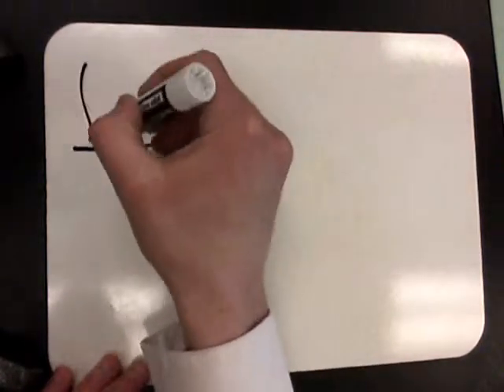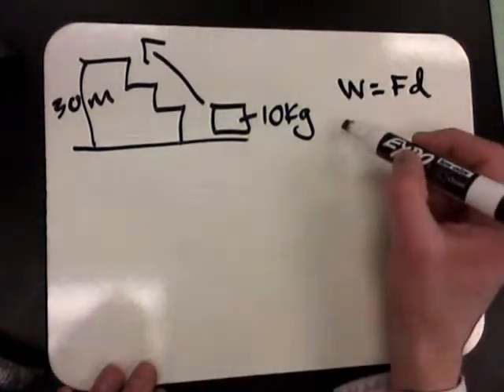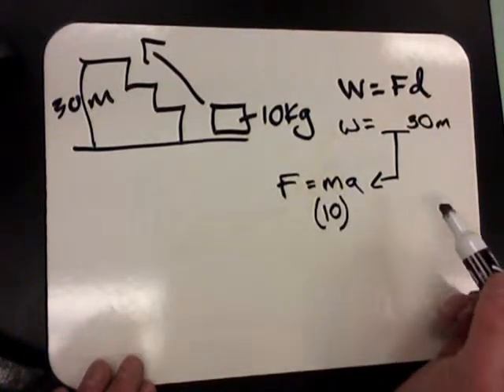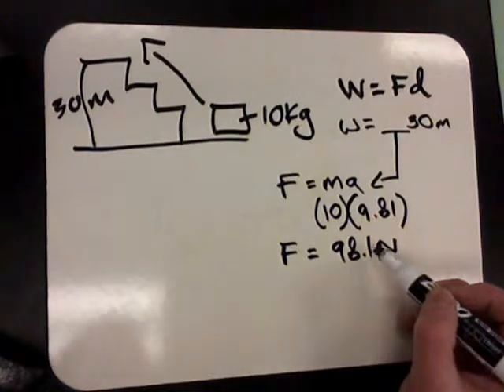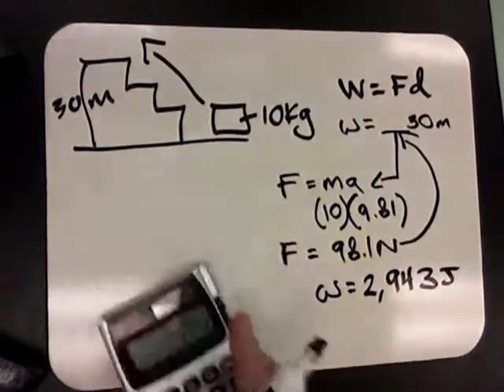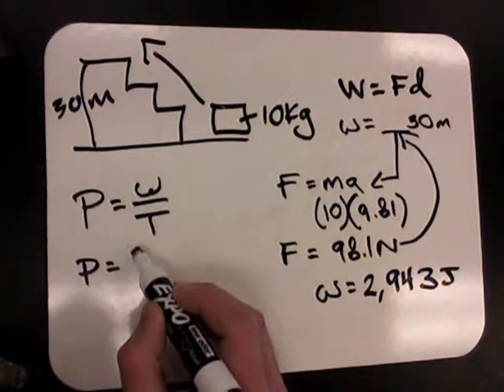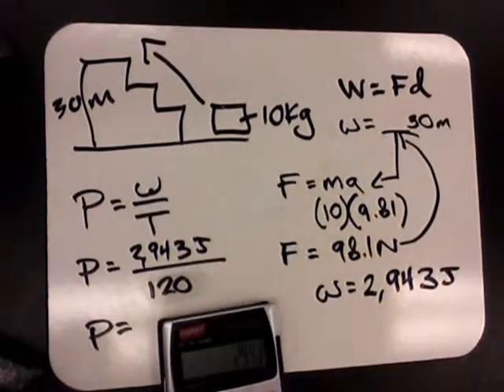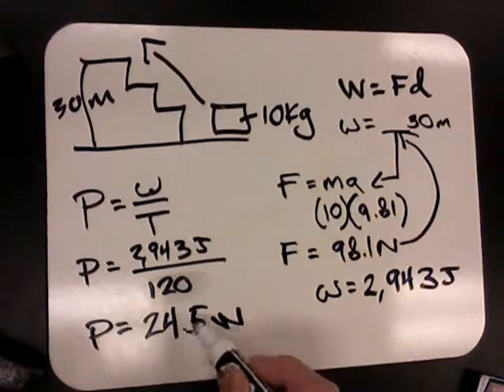Work and Power